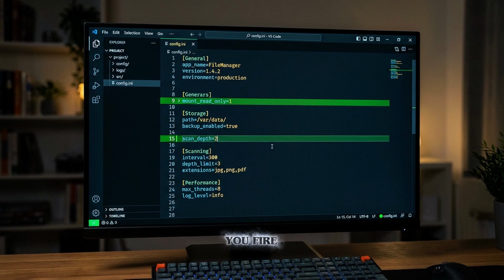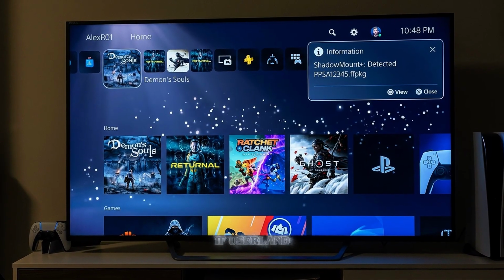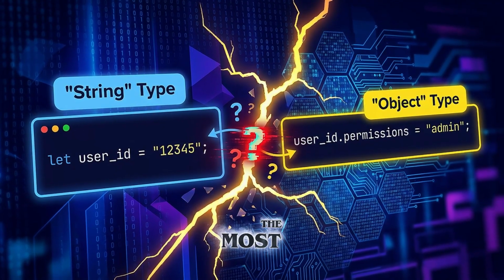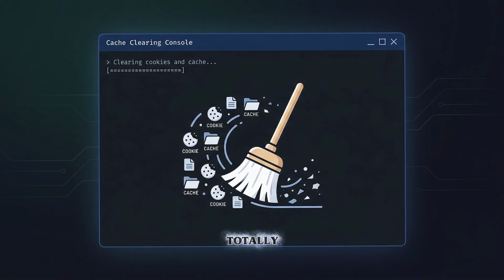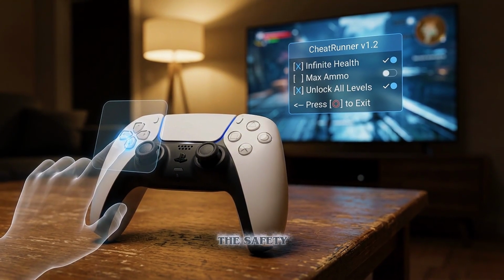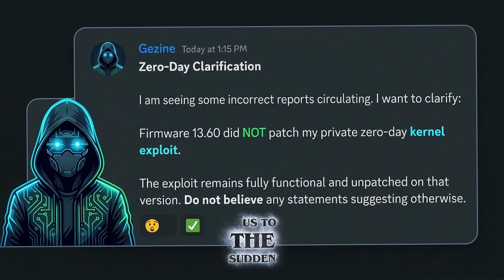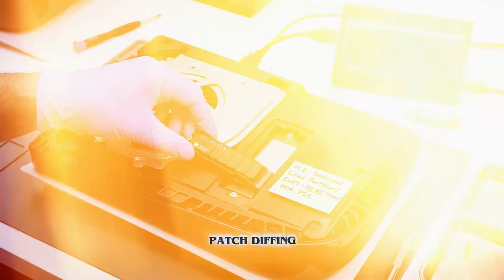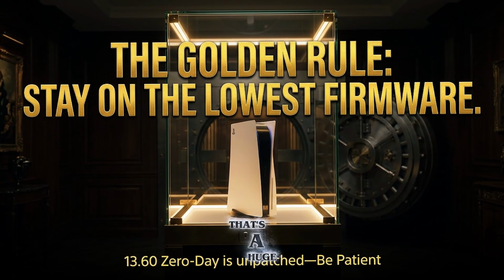PS4 & PS5 Jailbreak Update! Crash Fixes, New Exploit Progress & Latest Scene News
Stay up to date with the latest PS4 and PS5 jailbreak developments! In this video, we cover recent crash fixes, new exploit research, homebrew progress, firmware compatibility updates, and the biggest news from the PlayStation scene.

🔥 Topics Covered:
PS4 & PS5 Crash Fixes
New Exploit Research & Progress
PS5 Homebrew Updates
PS4 Homebrew News
Firmware Compatibility
PlayStation Scene Developments
Homebrew Tools & Utilities
Stability & Performance Improvements
Community Projects
Future PlayStation Homebrew News

Whether you're following the latest PS4 jailbreak developments or keeping an eye on PS5 homebrew progress, this roundup covers the most important updates from the PlayStation community.